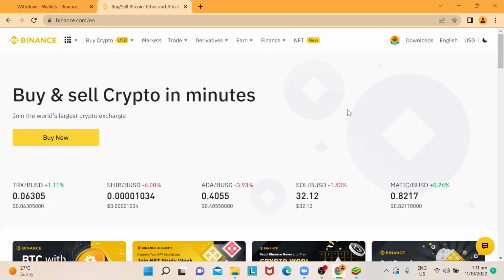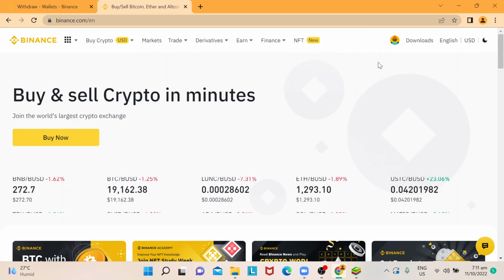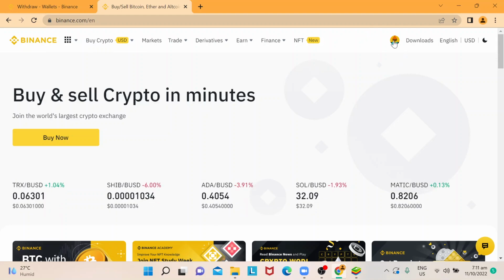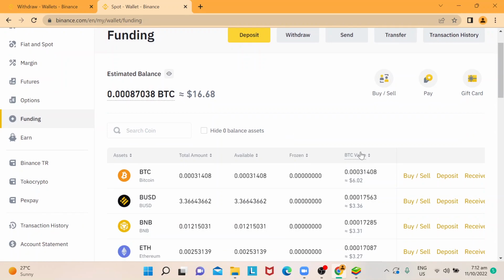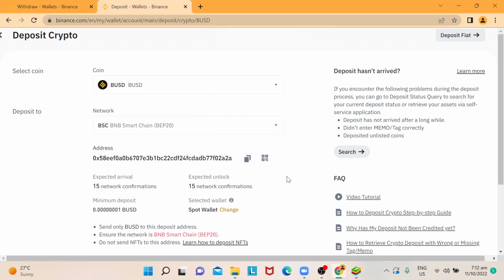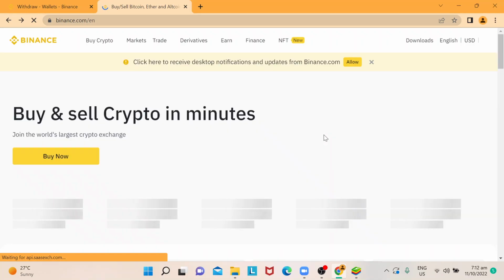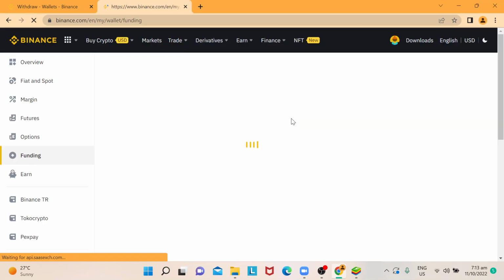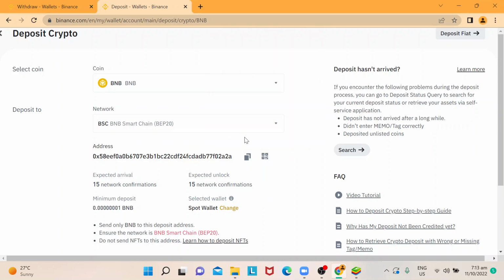How To Locate Wallet Addresses In Binance Tutorial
Today I show how to locate wallet addresses in binance tutorial,how to find wallet address on binance,binance tutorial,how to find wallet address binance,find wallet address on binance